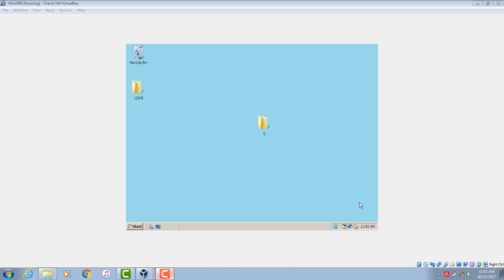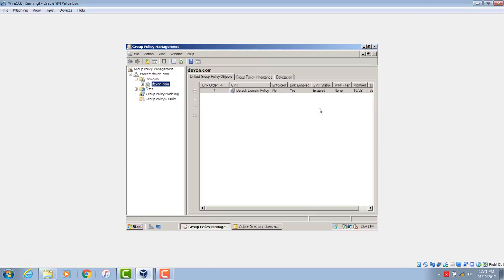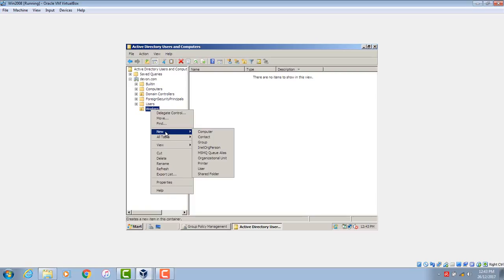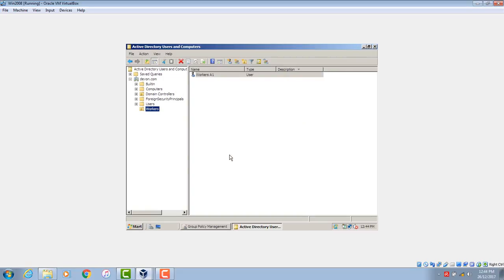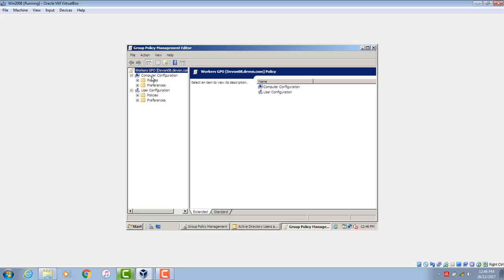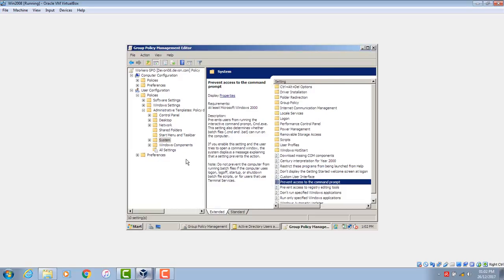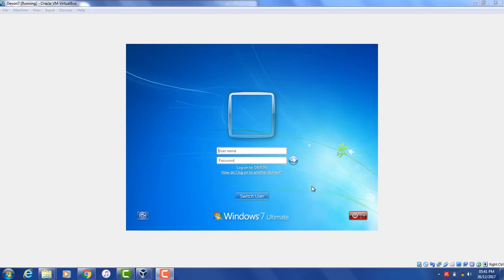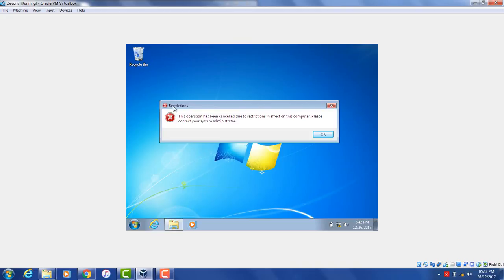Video 7: Group Plolicy Objects-GPO